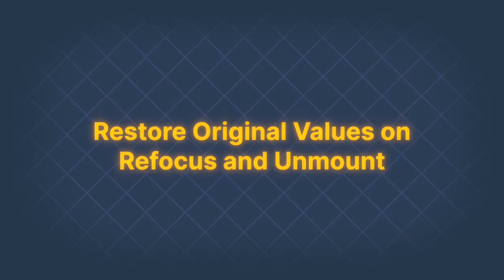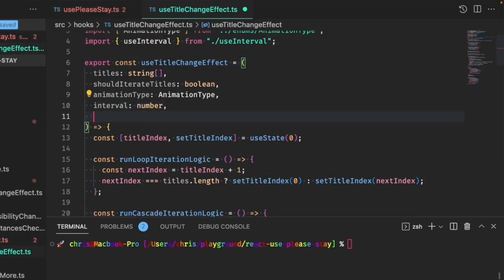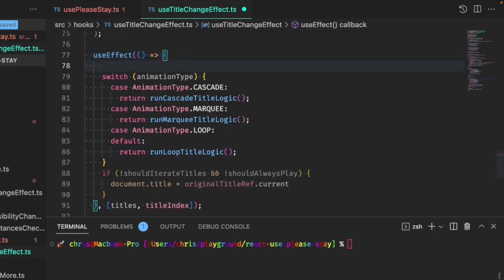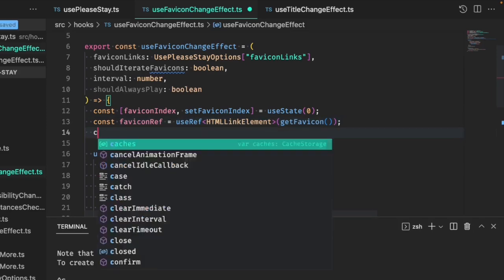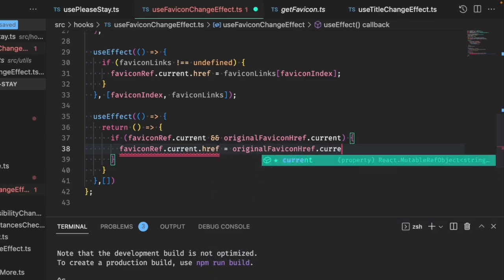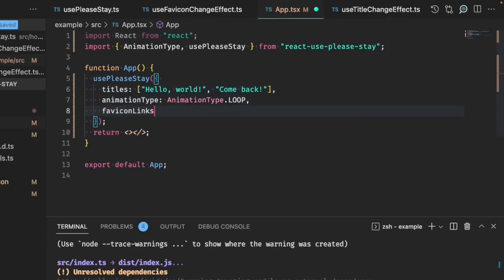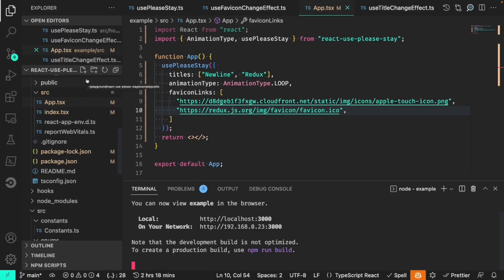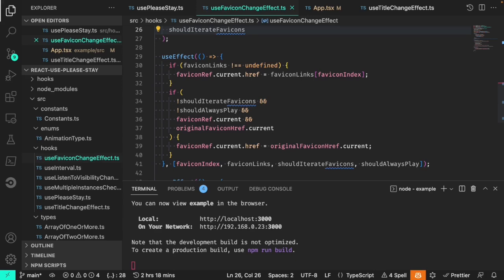Why Ignoring Refocus & Unmount Events Can Break Your App with Chris, Fullstack Engr at Solve GMBH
Have you ever thought about what happens when focus is restored to your web page or when a component unmounts? In the latest lesson from Chris, Fullstack Engineer at Solve GMBH, we dive deep into the potential pitfalls of neglecting these scenarios and how it can lead to unexpected behavior in your application.

Ready to Master Custom React Hooks with TypeScript?

This video is just a snippet of the incredible knowledge you can gain from the full course, "Master Custom React Hooks with TypeScript."

By the conclusion of the entire course, you will have mastered:

✨ How to craft custom React Hooks using TypeScript
✨ Importance of the full lifecycle (mount, unmount, and more) of React Hooks
✨ How to integrate TypeScript types with custom React Hooks
✨ What problems TypeScript with React Hooks can solve
✨ How to create a community-ready custom React Hook package that is a joy to use

This comprehensive YouTube tutorial and full course, Master Custom React Hooks with TypeScript, is crafted by \newline. We bring to light the advanced techniques that typically take years to learn in top tech firms.

Timestamps
00:00 - Introduction
00:05 — Introduction to the refocus and unmount problem.
01:16 — Modifying useTitleChangeEffect to handle original title restoration.
03:08 — Enhancing useFaviconChangeEffect for favicon state management.
07:00 — Live demo: Testing the functionality in a real-world scenario.
08:35 — Summary and final touches to ensure a flawless user experience.